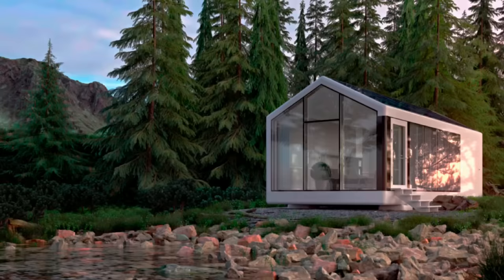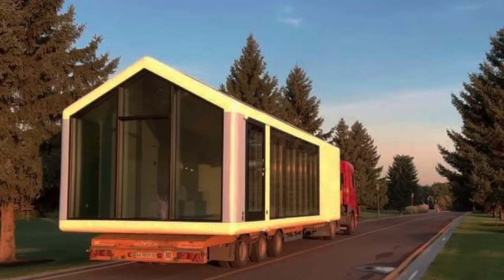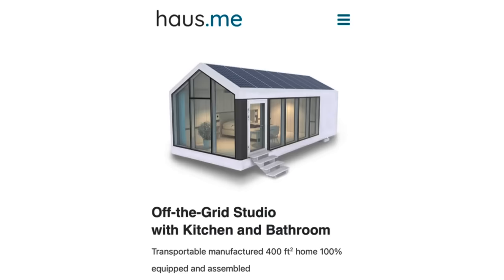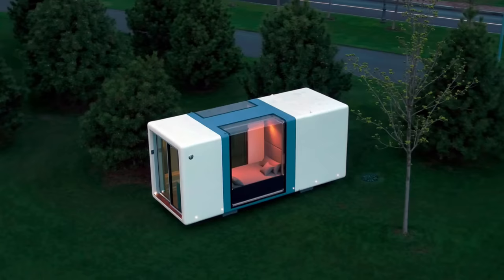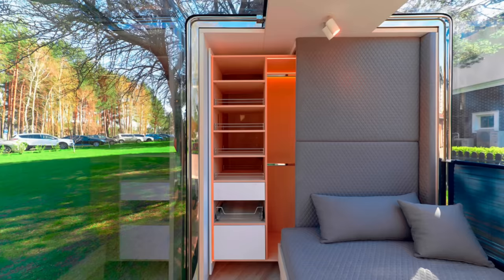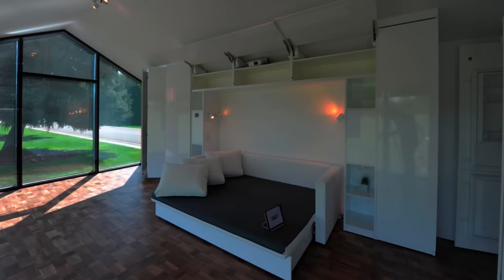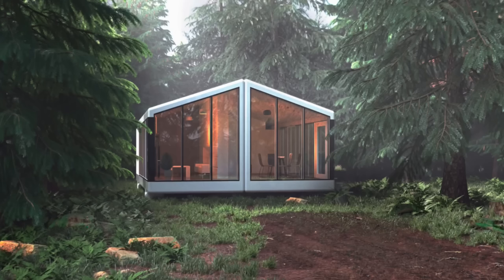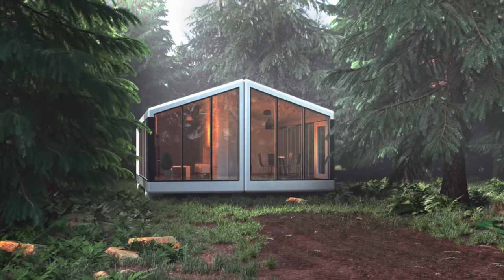This Modern PREFAB HOME Can Be Ordered Online and Delivered Nation Wide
The Prefab Home market is booming and companies are building extremely cool homes. Right now there are prefab homes being built in a variety of different shapes and sizes for people at every price point, from affordable to high end there really is something for almost everyone. Today I'm looking at a company called Haus.Me and their lineup of modern homes with offered capabilities. They build prefab homes in the Seattle area ranging in size from 120 sq feet up to 800 sq feet and ship across America and International. In this video I look into the company, their models and their pricing and they have a few features I haven't seen anywhere else. Watch and learn about these very cool prefab homes.

*all content on this YouTube channel reflects my own personal opinion and should not be taken as legal advice or investment advice. Please seek out the guidance of trained and licensed individuals before making any decisions.